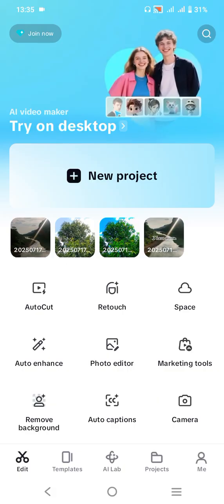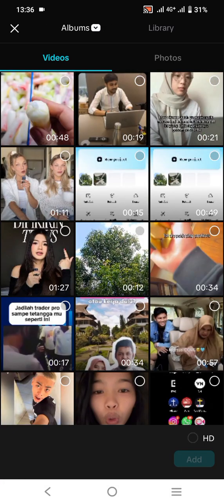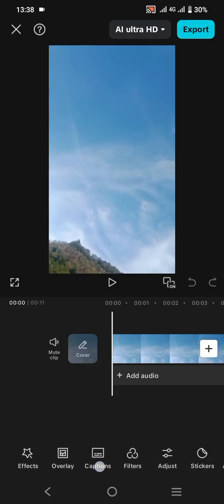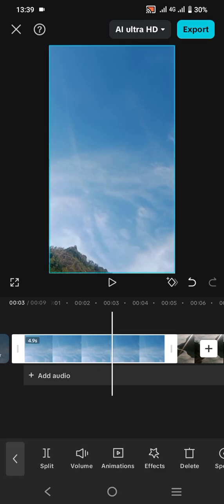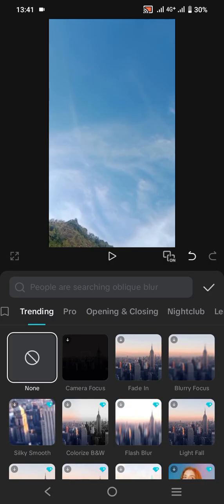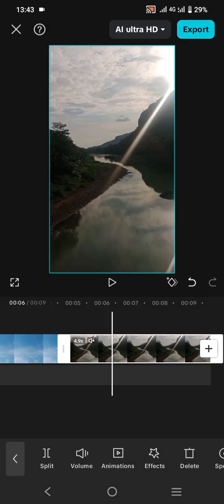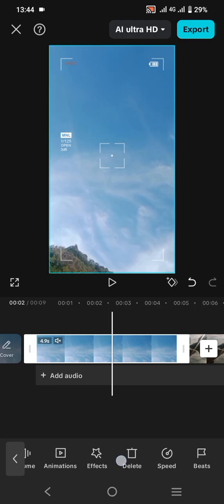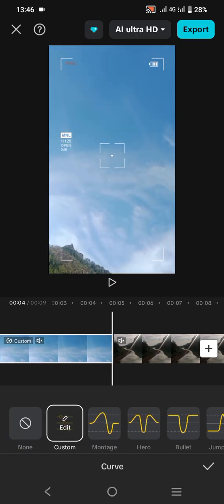❤️💥How to Edit Videos on CapCut for Beginners || Updated dan Full🔥 | for Dummies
Let's get to know and explore the video editing feature of Capcut.